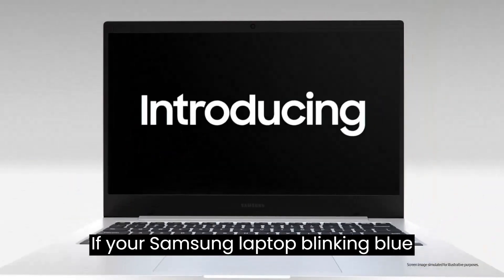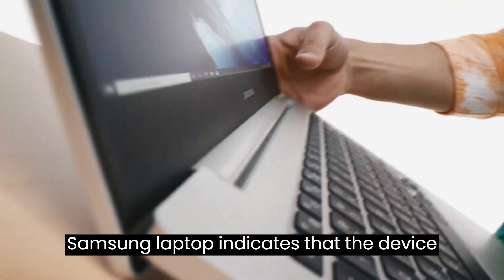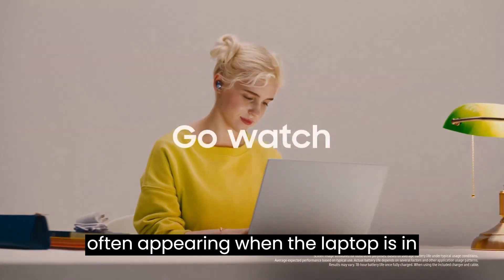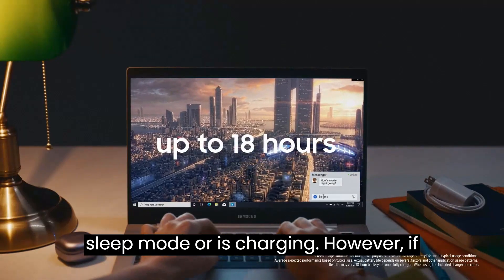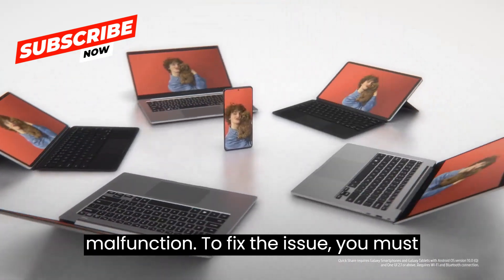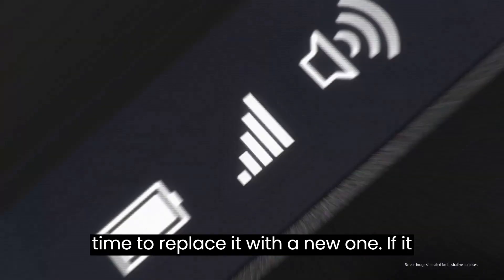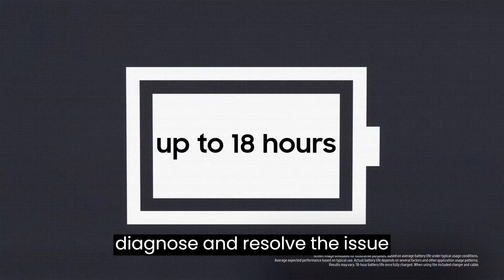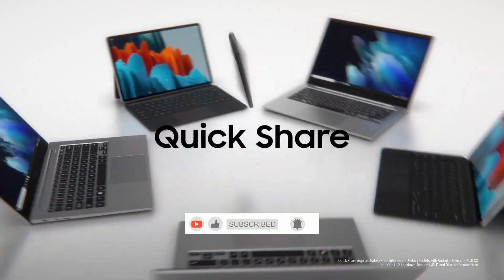How To Fix Samsung Laptop Blue Light Blinking [With 100% Guaranteed Fixes]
"Discover the meaning behind the blinking blue light on your Samsung laptop in this video tutorial.

We'll guide you through the possible issues and solutions related to this indicator, helping you understand and troubleshoot effectively.

Whether it's a notification, connectivity issue, or power status, we've got you covered.

Don't let a small blinking light create big problems; gain clarity and control with our expert tips and tricks!"
1. Samsung laptop blue light blinking
2. blue light blinking on laptop
3. laptop blinking blue
4. samsung laptop blinking
5. blinking blue samsung laptop
6. blinking blue on samsung laptop